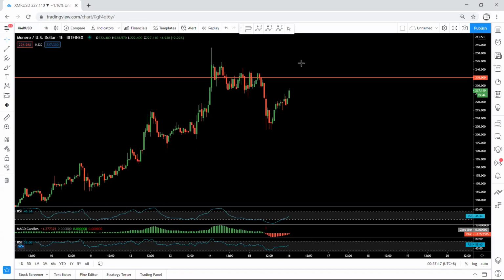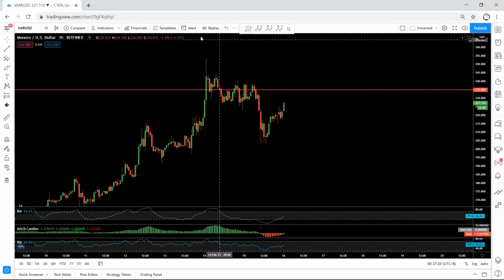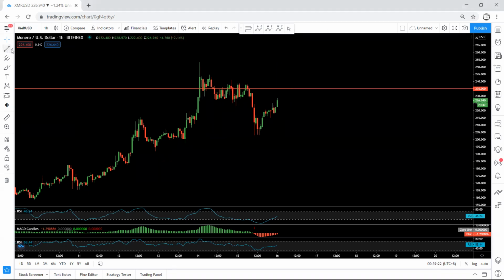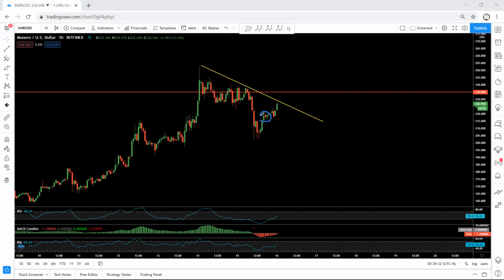XMR - Monero Daily Analysis 16 February 2021 - Monero